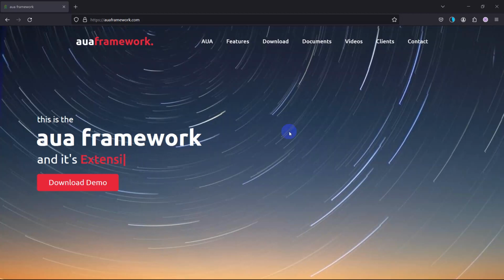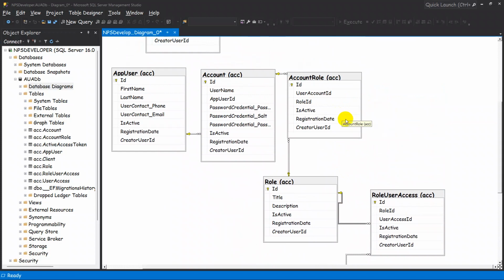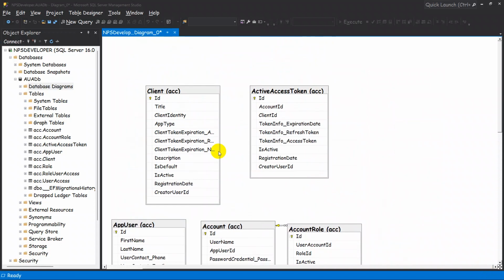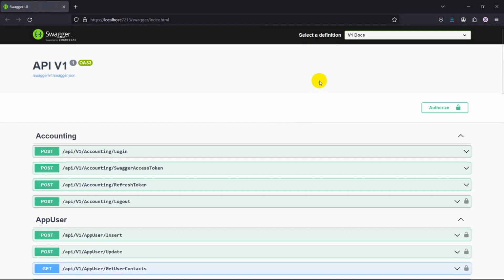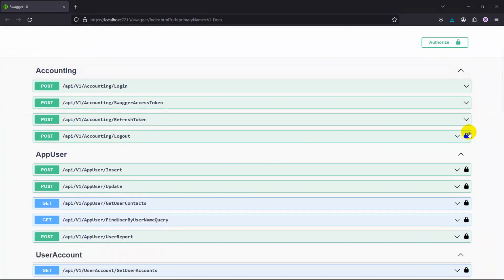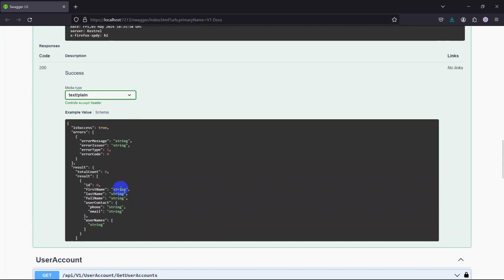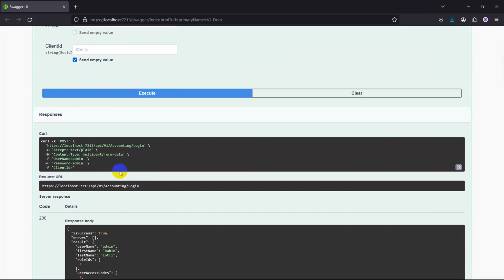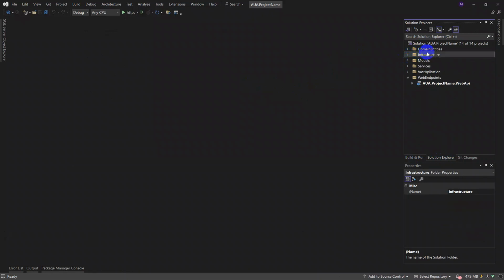002: AUA Database Tables First Run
In this video, we run the database and see tables of the AUA Framework, which we have build in session 1, in SQL_Server Management_Studio.
Our Database scheme in AUA framework is modelFirst, and hence, we need to carefully define the model in visual studio. However, in order to implement any change, firstly you shall do it at your model class & then, with the use of entityframeworkcore console, add-migration & update-database, try to refine your database.

About the AUA Framework:
- GRASP (General Responsibility Assignment Software Patterns) for object-oriented design